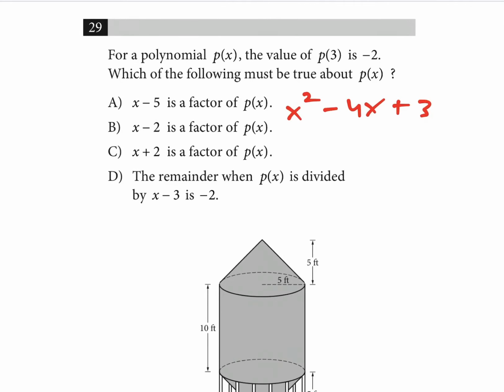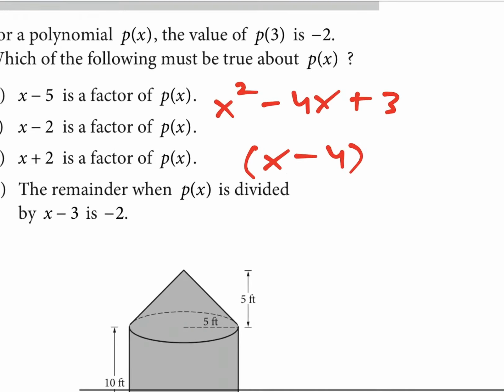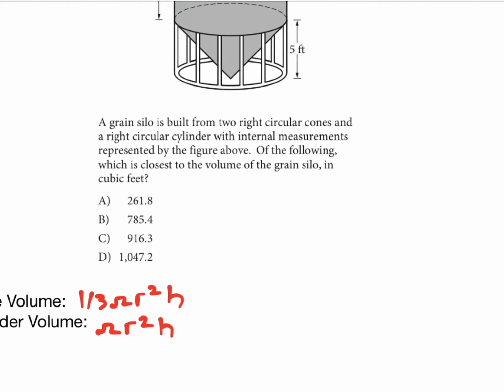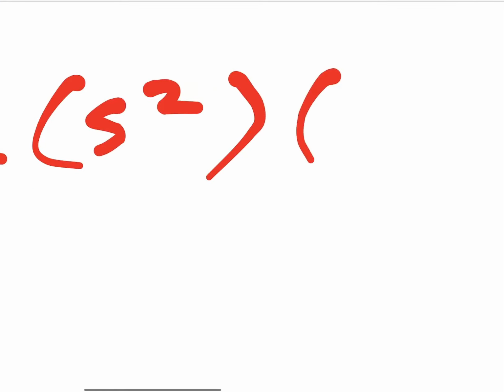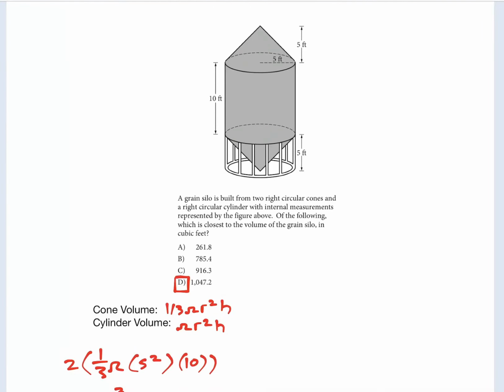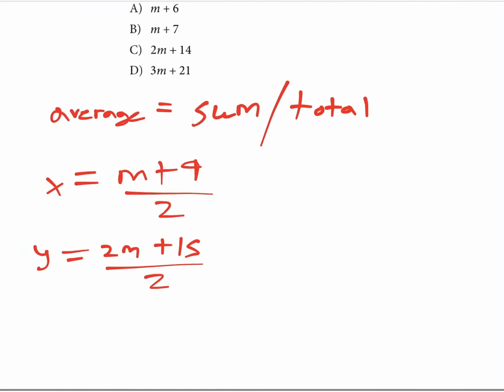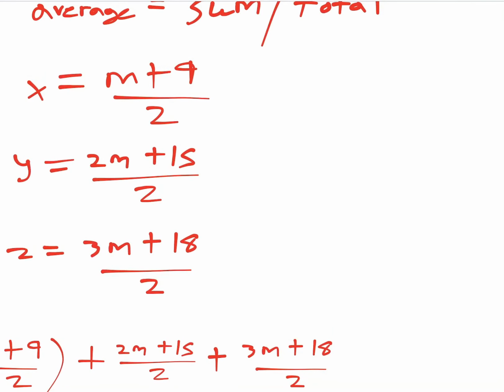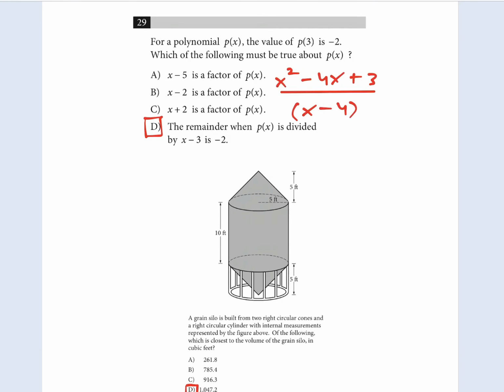3 Hardest Sat Math Questions Solved!